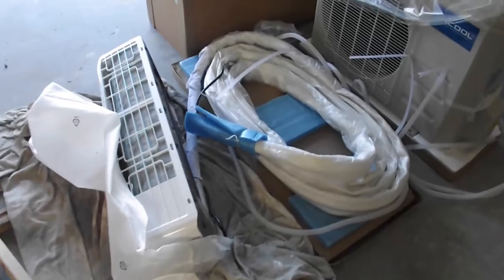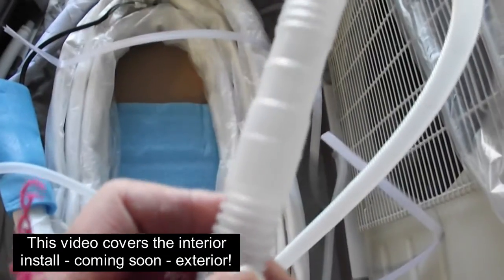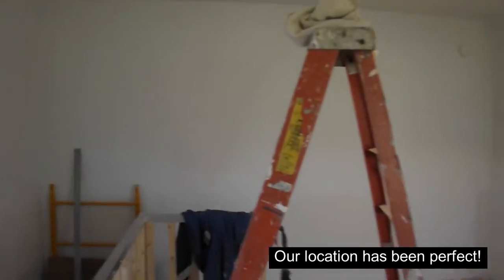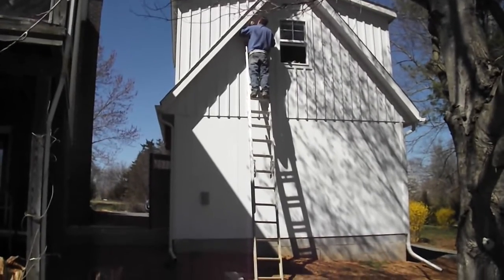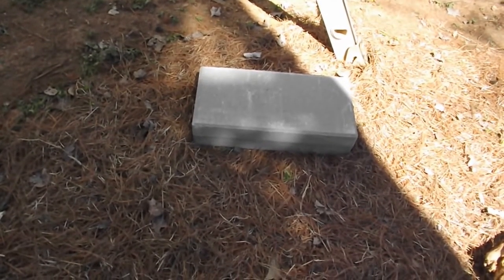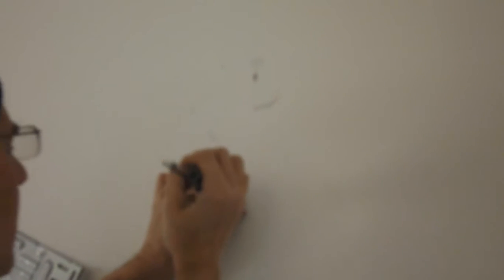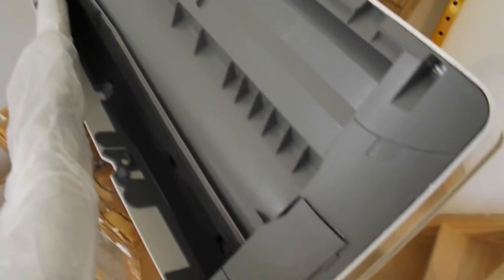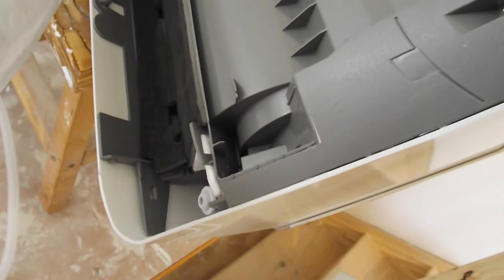Mr Cool mini split interior DIY install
How to DIY install a 12K Mr Cool mini split heat and air conditioner unit. Booby traps that will set you back are revealed to make your installation go a lot faster and smoother. This video is of the interior wall unit install in the 2nd story office space of a small garage. The exterior condenser unit install is in a separate video. We did both installs ourselves with no help from professionals and the unit has been running wonderfully for 2 years now!